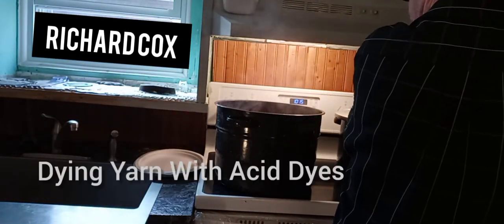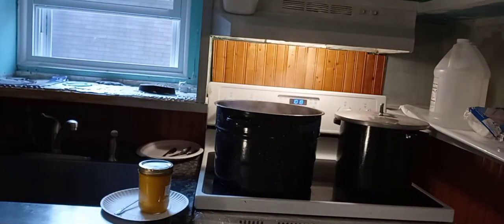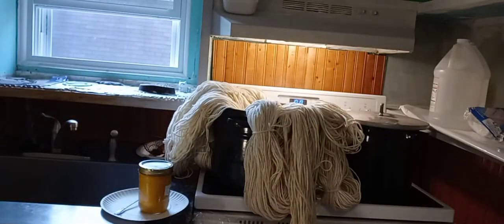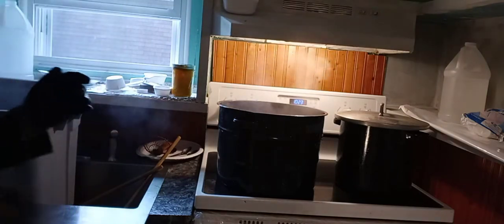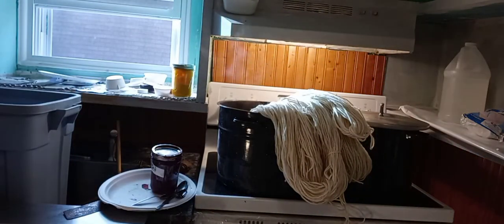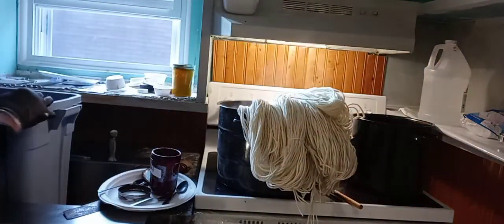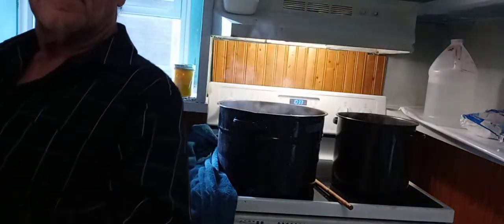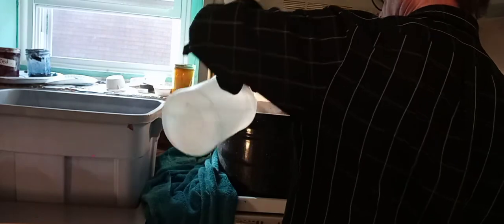Richard dying wool with acid dyes part 2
This video is #2 in a series of videos about how I personally dye the yarn I use in weaving and other yarn related projects.  As the series continues I will learn how to film the dying much better.  The camera is not in a good location.                                          Part 3 was shot with the camera in the same position as in this video.                                         Part 4 is a short video of the dyed yarn hanging outside.            Part 5 has not yet happened. It will be the second dying of the yarn I just dyed in parts 1-4.  I plan to over dye the yarn in part 5.   Sorry for the camera placement in the dying video. This will improve in video 5. The first four videos were shot the day in real time almost without stopping.